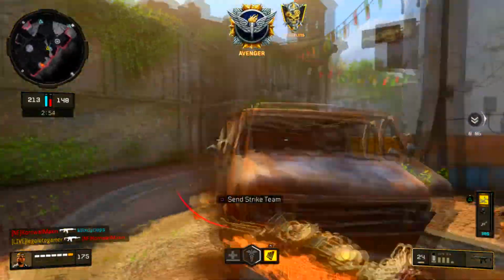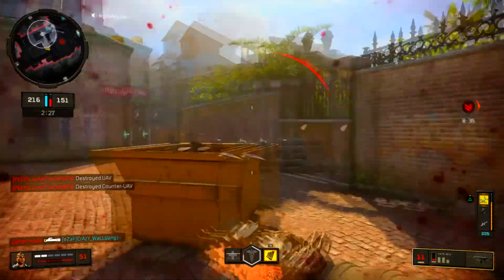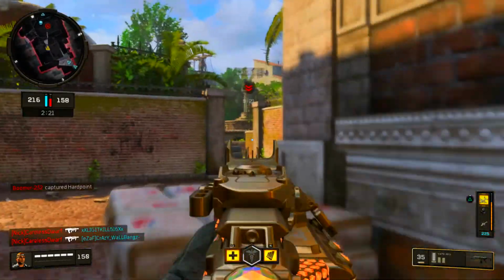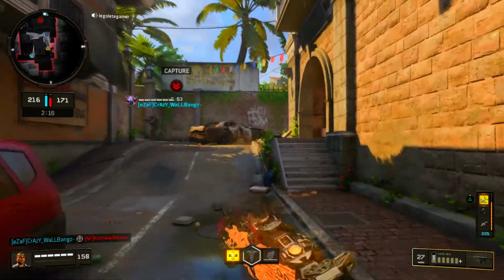VAPR-XKG "STEALTHY" CLASS SETUP DROPS A NUCLEAR! | BLACK OPS 4 BEST CLASS SETUPS! (UPDATE 1.04)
★Josh